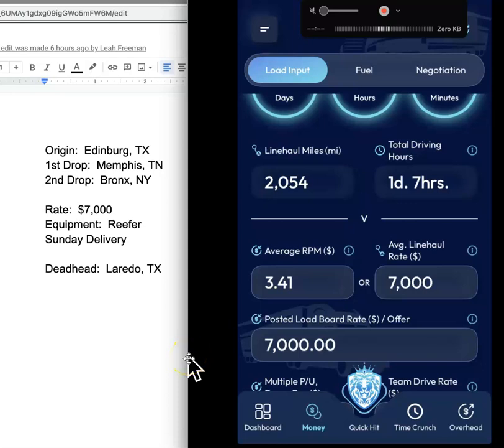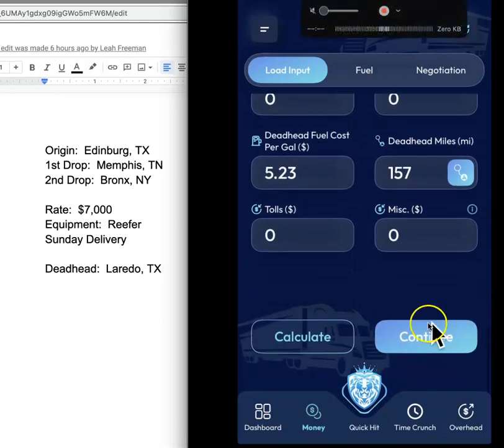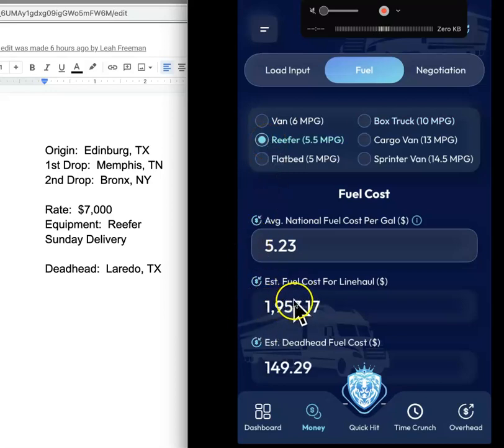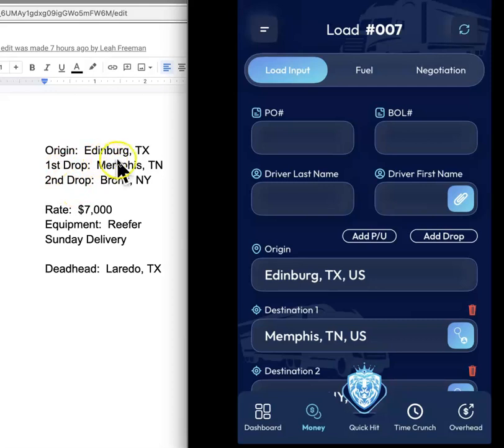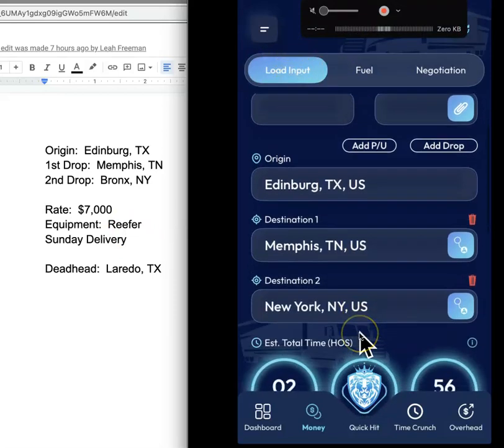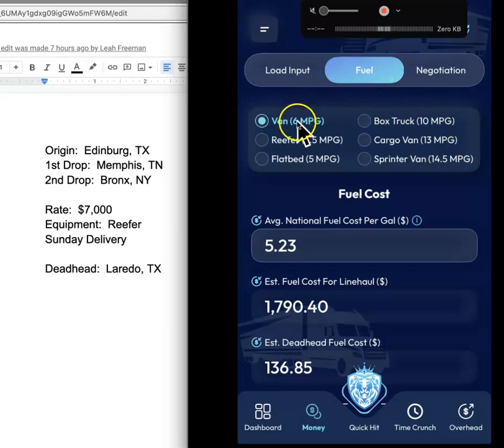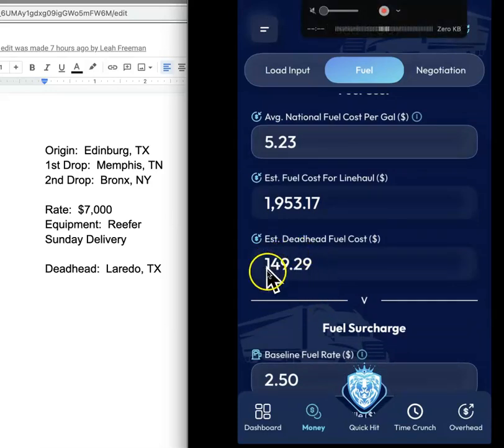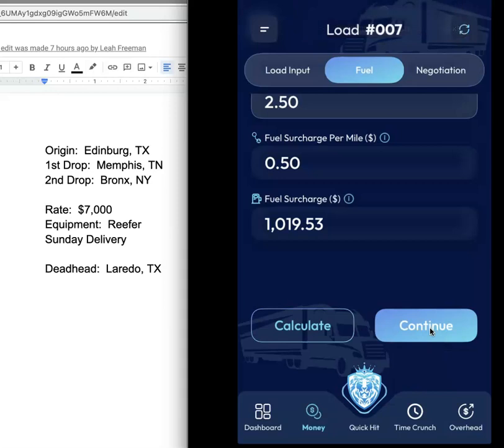Owner Operator - How Much Will I Pay For Fuel?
This video will show owner operators how to determine fuel cost for your load.